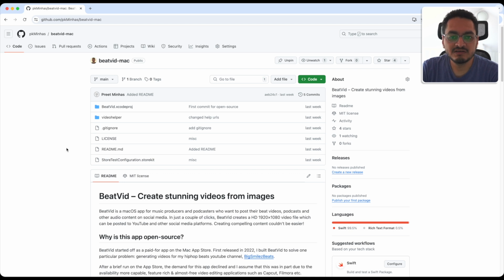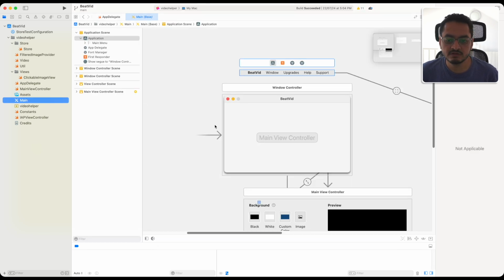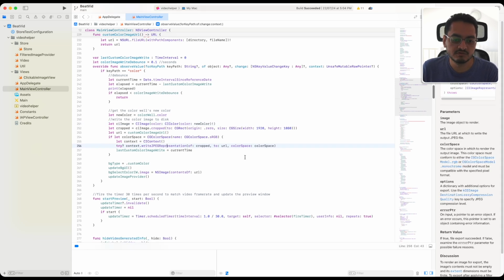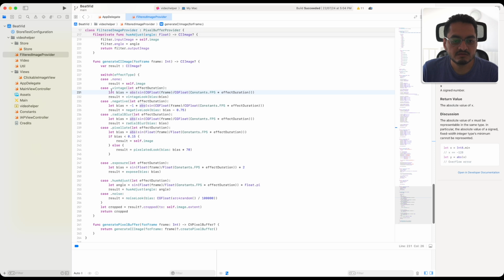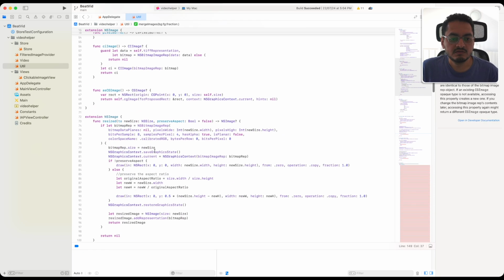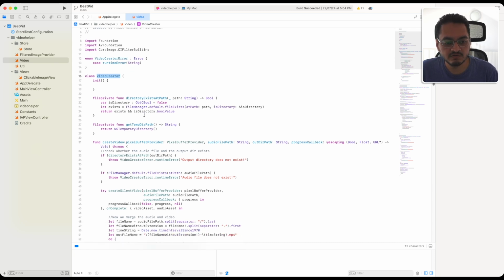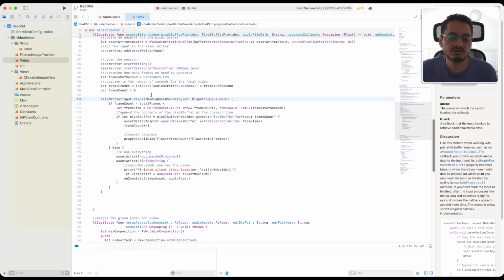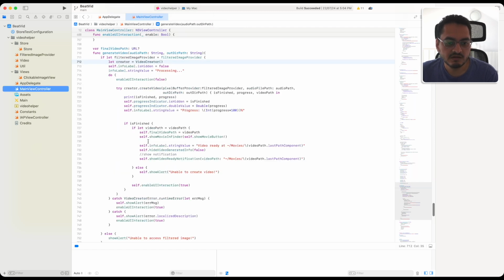I Open-Sourced My Video Generation App - Code Walkthrough | BeatVid | MacOS | Swift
BeatVid is a MacOS app for music producers and podcasters who want to post their beat videos, podcasts and other audio content on social media. In just a couple of clicks, BeatVid creates a HD 1920×1080 video file which can be posted to YouTube and other social media platforms.

Swift app, developed for MacOS. Uses CoreImage, AVFoundation, AppKit frameworks.

Timestamps:
00:00 Intro
00:24 App walkthrough
02:09 Code walkthrough
18:04 Outro